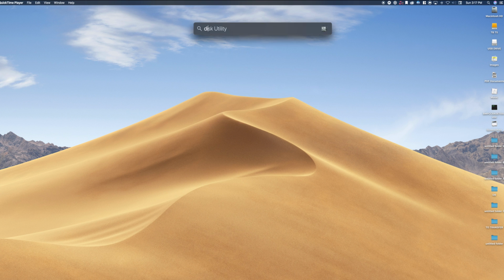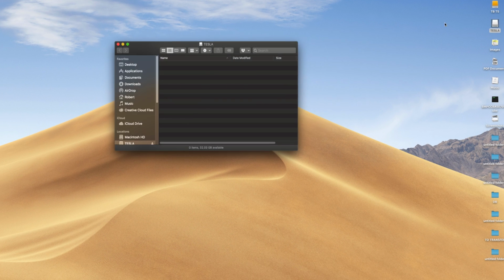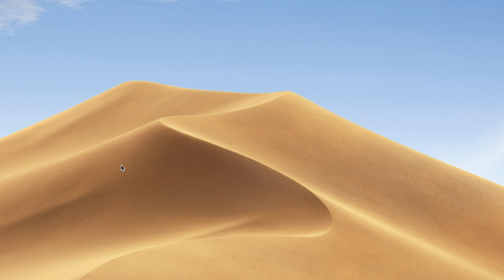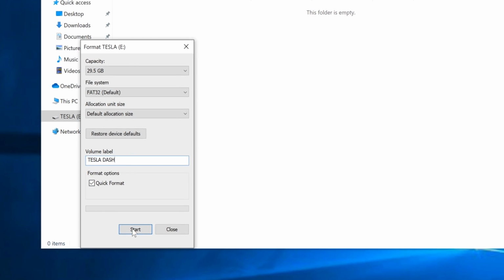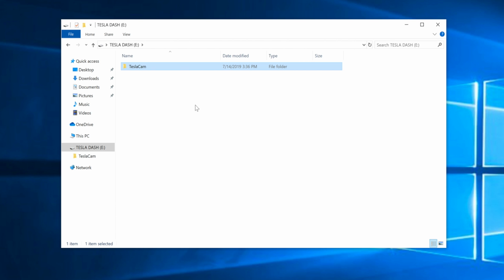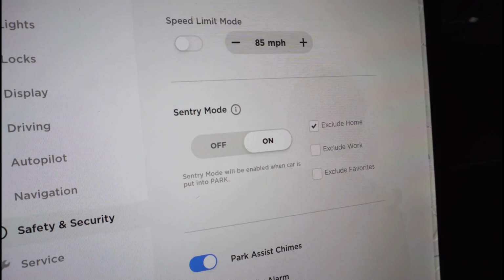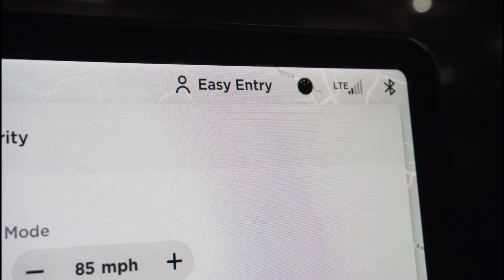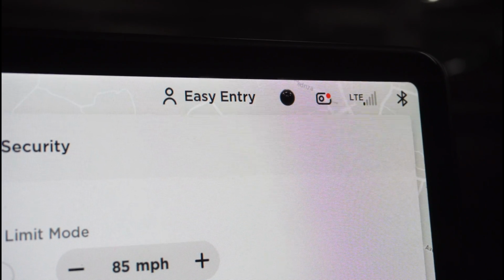How to EASILY Setup Tesla DashCam + Sentry Mode on Windows & Mac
Here's how to easily set up the Tesla Model 3, S, or X Dashcam + Sentry Mode on Windows or Mac.

USB Drives For Your Tesla (aff):
32GB SanDisk USB ($7!)
128GB SanDisk USB
128GB SanDisk UltraFit USB
256GB PNY USB
--SSD--
250GB Samsung T5
500GB Samsung T5
1TB SanDisk

Other Tesla Accessories:
Screen Protector
Matte Screen Protector
Center Console Wrap
Floor Mats
Performance Foot Pedals